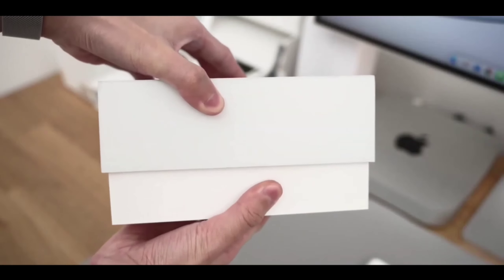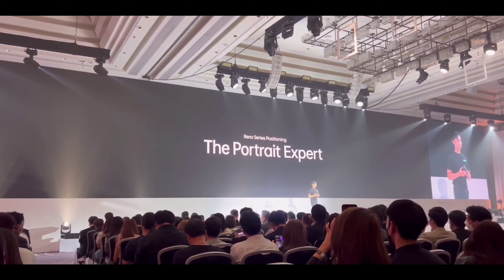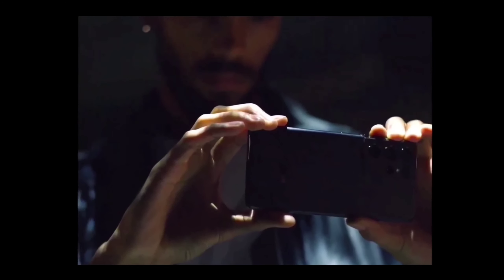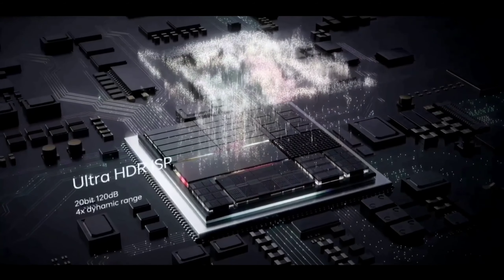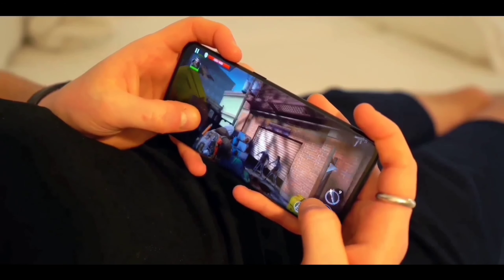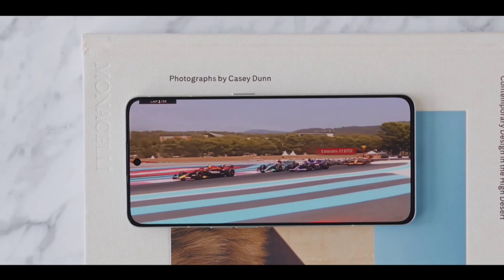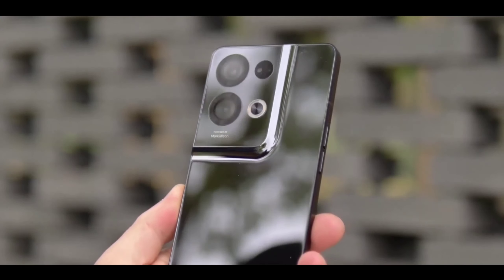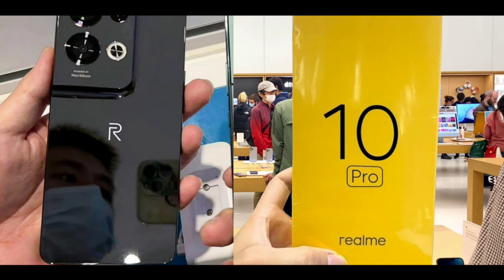Realme 10 Pro: Snapdragon 780G, 200MP SONY Camera, 5G, 120Hz Display, Flagship Killer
Realme 10 Pro: Snapdragon 780G, 200MP SONY Camera, 5G, 120Hz Display, Flagship Killer , Realme 10 & 10 Pro india, Realme 10 Pro launch date in india, Realme 10 Pro 5G, Realme 10 Pro Price in India, Realme 10 Pro Unboxing, Realme 10 Pro Camera, 108MP Ois Quad Camera, Realme 10 Pro Pubg Test, Realme 10 Pro Trailer, 120Hz Super Amoled Display, Realme 10 Pro Gsmarena, Smartphone September 2022, Kab ayega india, Price kya hoga